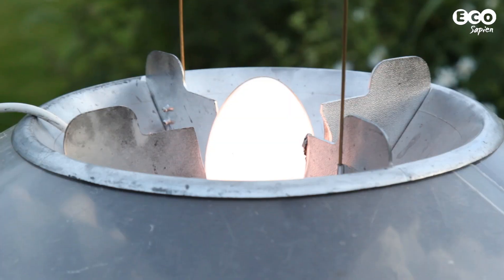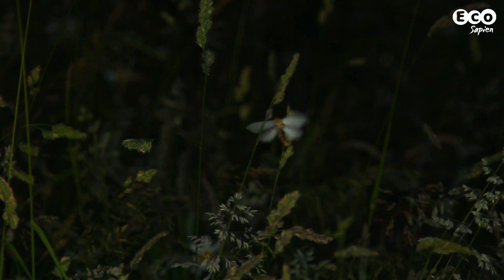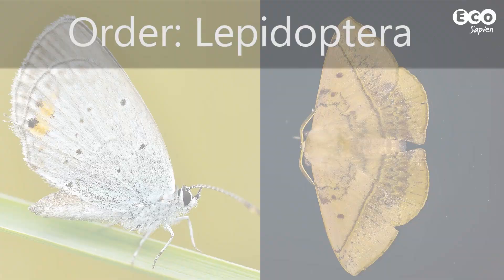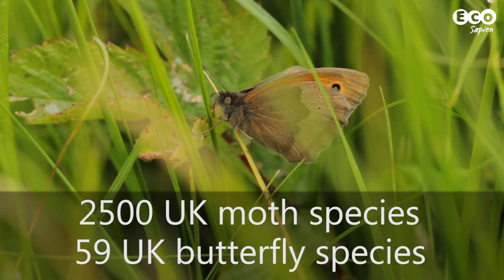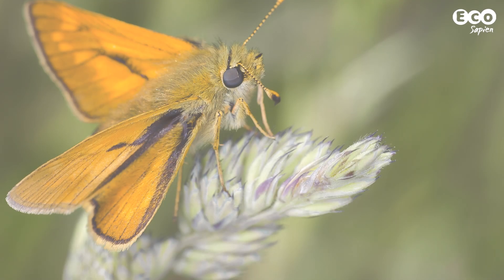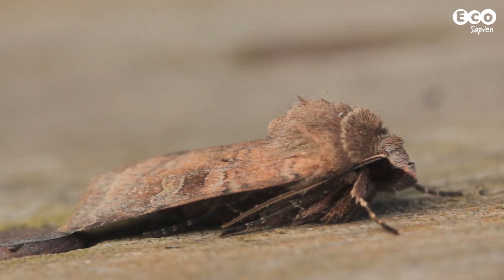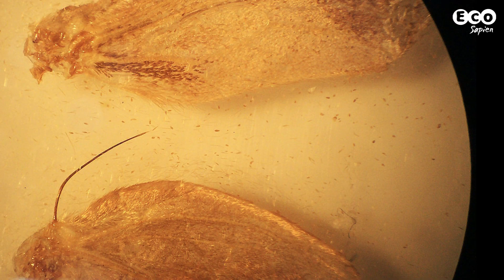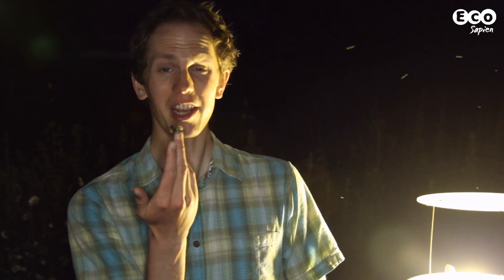What's the difference between Moths and Butterflies?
Everyone knows what a moth and a butterfly is, don’t they? The differences between the two are obvious, right? Wait … what do you mean it’s not a straightforward answer, like we’ve come to expect from the world of ecology? Okay then, so just what is the difference between a moth and a butterfly? Phil travels to the Lower Derwent Valley National Nature Reserve to answer the question once and for all. Hopefully…

Refs ►

Amateur Entomologists’ Society. 2015. Butterflies and Moths (Order Lepidoptera)

Chinery, M. 1993.  Insects of Britain and Northern Europe (third edition). Collins Field Guide. Harper Collins Publishers.

Fox, R. 2013. You Say Butterfly, I Say Moth. Butterfly Conservation

Harris, M. S. 2002. Lepidoptera, Animal Diversity Web, University of Michigan, Museum of Zoology

The Library of Congress. 2015.  How can you tell the difference between a butterfly and a moth?

Townsend, M. and Waring, P. 2007. Concise guide to the Moths of Great Britain and Ireland. British Wildlife Publishing.